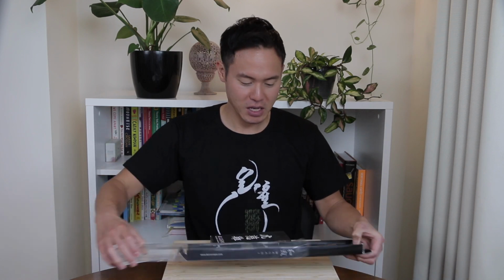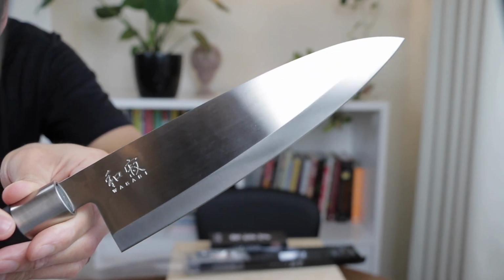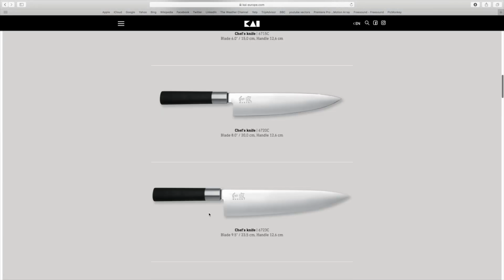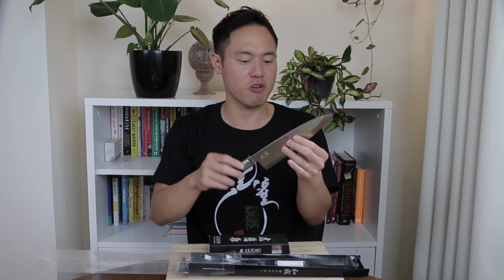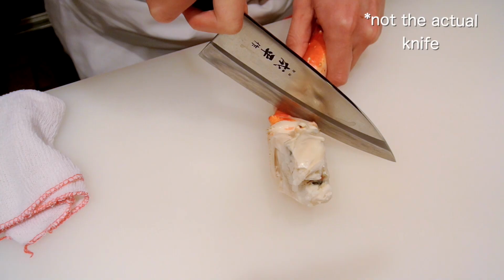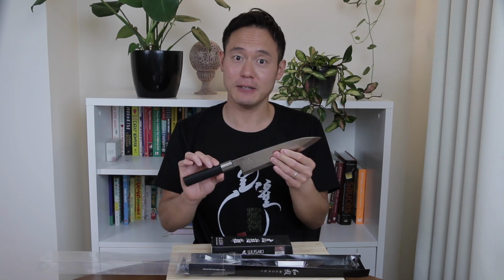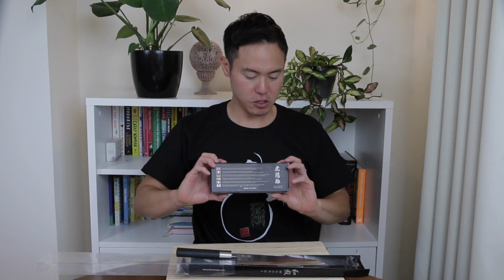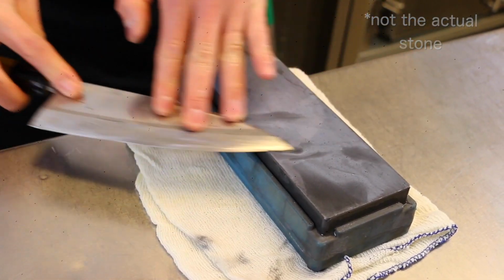ENTRIES NOW CLOSED - JAPANESE KNIFE AND STONE" GIVEAWAY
For your chance to win this awesome Japanese 21cm Deba knife from KAI and 600/1000 grit sharpening stone, you just have to undertake the following 4 tasks (SKIP 1,2 or 3 if you've already done so)  :

4) LIKE our last video "Japanese knife skills - katsuramuki" and COMMENT answering the following question, "Which country are you from? and which one dish from that country is your favourite"?

Entry to this giveaway closes on Saturday 12th September at midnight UK GMT and you MUST be over 18 years of age to enter.
We will announce the winner on a video uploaded to this channel on Sunday 13th September at 20:00pm UK GMT.
We will post the knife and sharpening stone to the lucky winner anywhere in the world.

This knife and sharpening stone were kindly donated to us by Luis from "mychefknives.co.uk". They are a reputable knife and accessories online company specialising in top end and entry level kitchen knives and various knife accessories. Please check them out if you're looking to buy a knife.